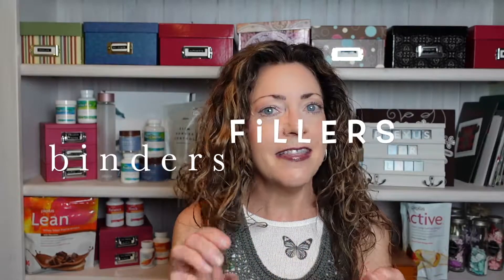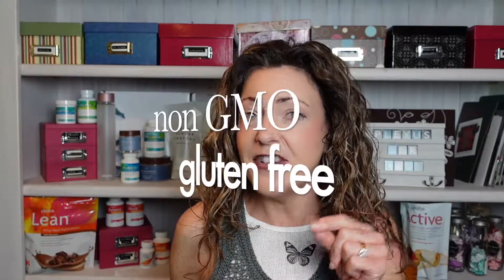X FACTOR WITH ALOE & X FACTOR PLUS Ingredient Throwdown.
Newest series, reviewing the high point ingredients of Plexus X Factor with aloe (original) and X Factor Plus vitamins and why it's so amazing for our health.  Instead of an in depth review of each ingredient, I am "throwing them out in quick like fashion" for you to pick up and apply to your health picture.   Still all the things I never was taught in pharmacy school.

Here is my Plexus website link for you to browse the product lineup on your own:

I encourage you to research these ingredients on your own to make the best decision for your health.